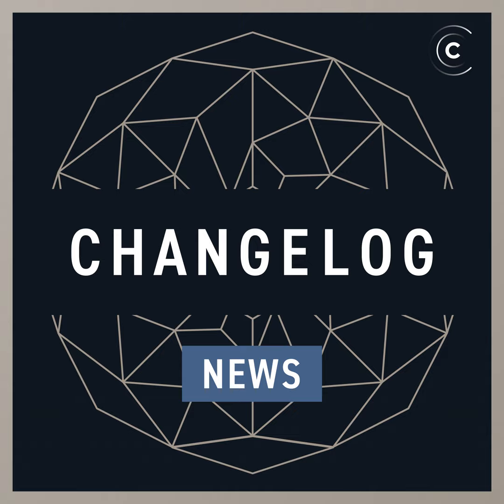DevTool platform types, things to know about databases, starting with commas, Lobsters turns 10 &...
We’re listening! This week’s experimental, super-brief Monday edition of “The Changelog” has the following new features: It’s longer, there’s no background music during the stories, and it includes stories previously not featured in the newsletter.